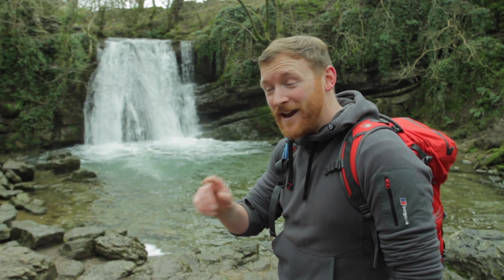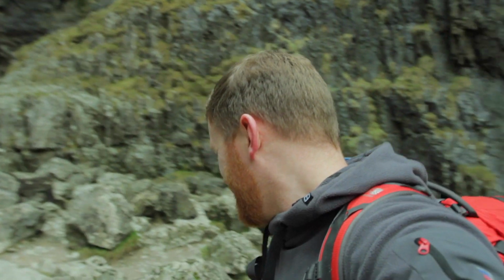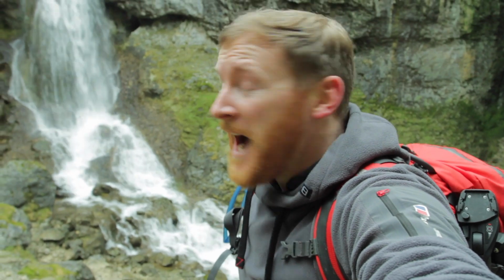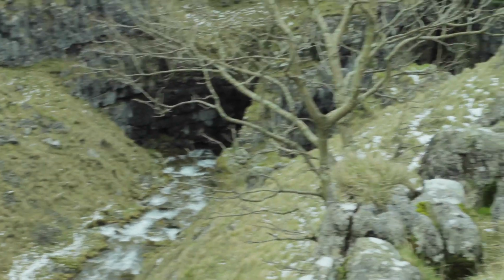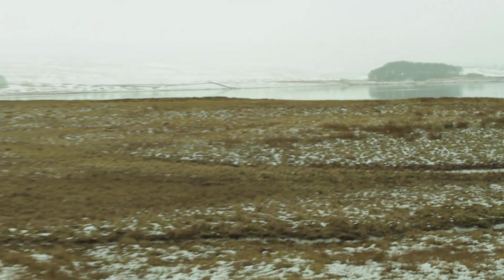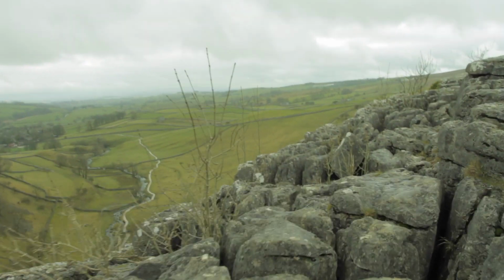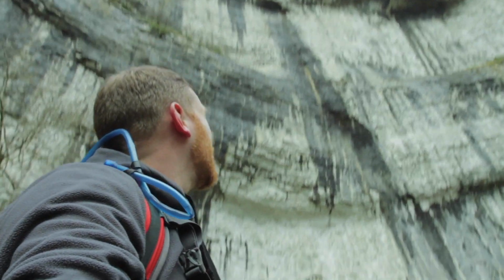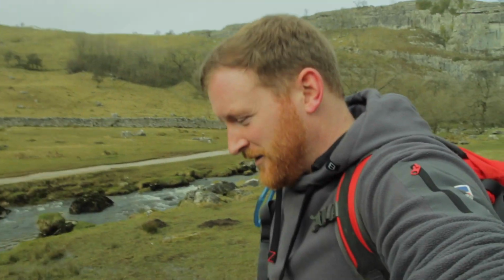Yorkshire Dales - Gordale Scar Scramble & Malham Cove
Today's walk was in the picturesque Yorkshire Dales National Park and we began the day at Malham. After Passing Janet's Foss we had an awesome scramble up Gordale Scar, we then headed to Malham Tarn and then back down to Malham Cove. It was a fantastic walk and we topped it off by having food and drinks at the Bucks Inn in Malham.

My Blog & Map - Coming Soon

All music by Dean Read. Footage shot with a Canon 7D with a 17-40mm lens, a RODE VideoMic Go with a Dead Cat Wind Protector. I also used an iPhone 6 Plus for 1 shot and it was edited in iMovie.